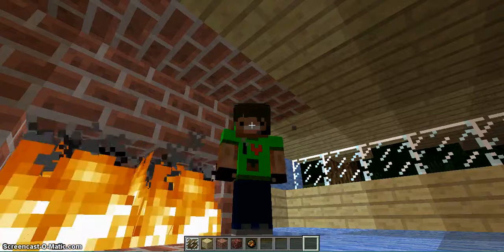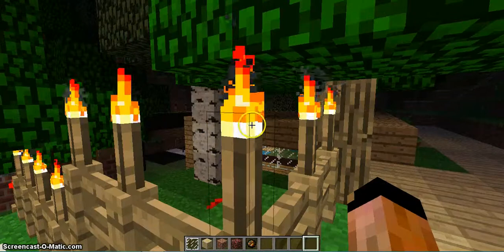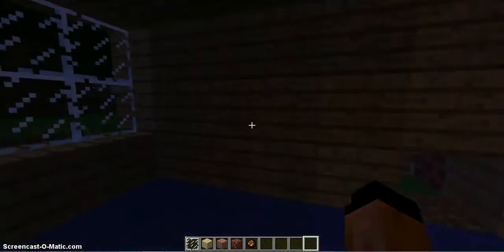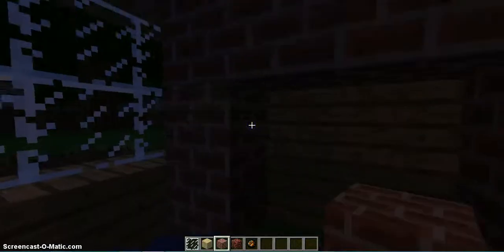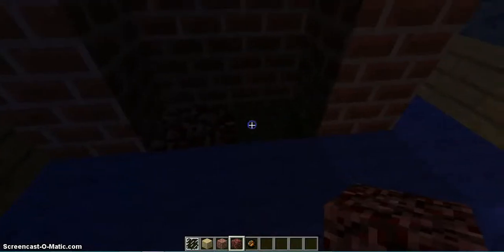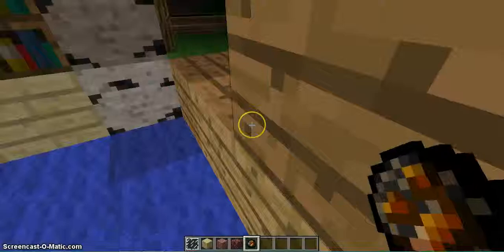Minecraft - How To Make A Fireplace